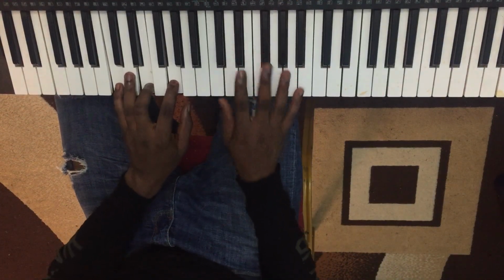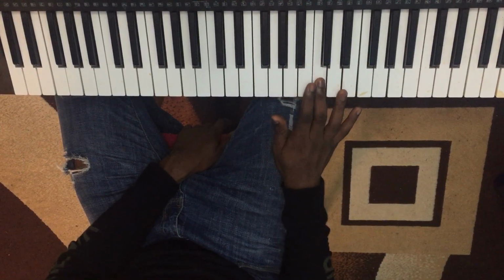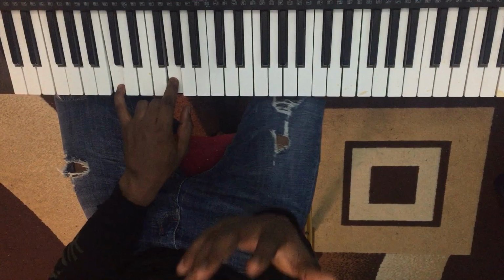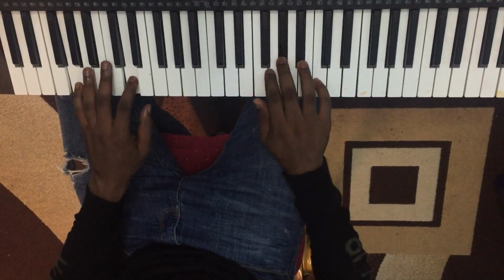What you don’t know you already know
This series will take you on a ride on how to apply scales and different scale patterns to songs and chord progressions